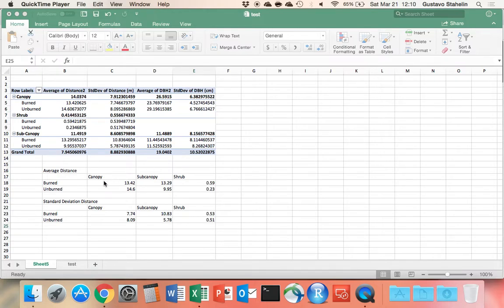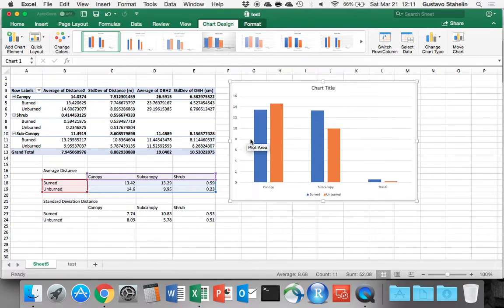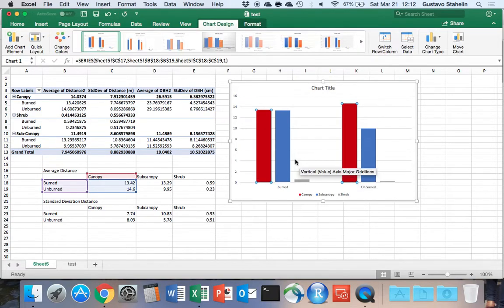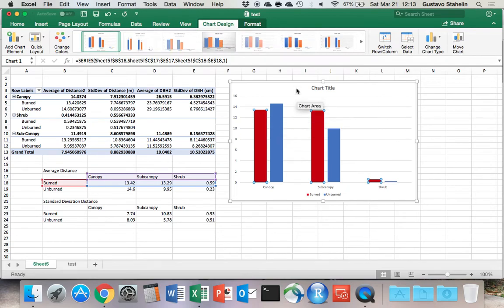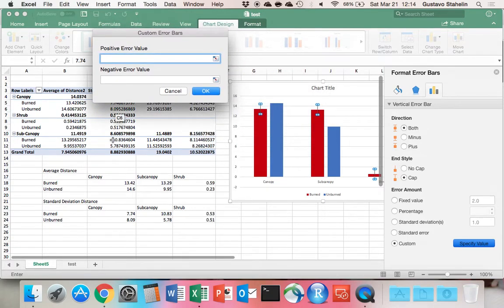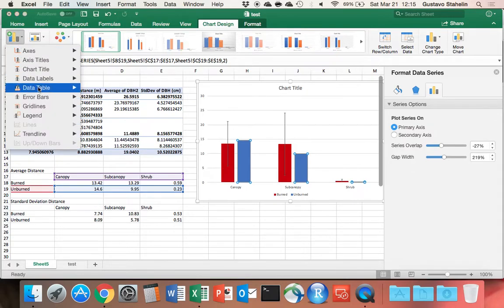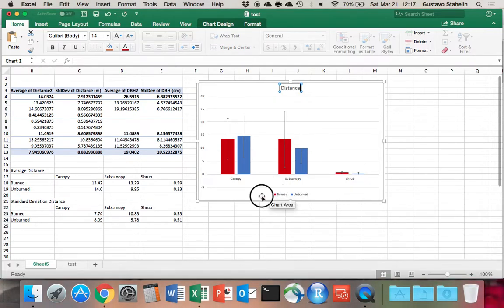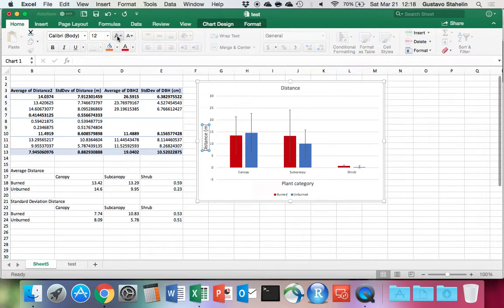Plots with custom standard deviation bars in Excel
Tutorial to create a bar plot with custom standard deviation bars in Excel